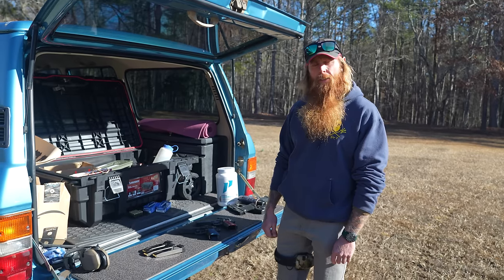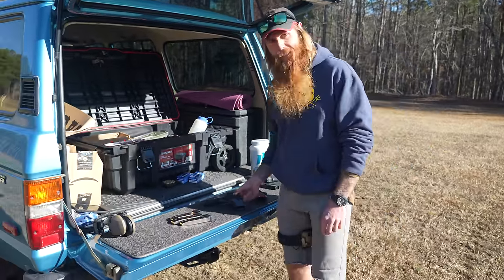This Thing Kicks Like A Mule! | CZ Shadow 2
Join Chadd as he reviews the CZ Shadow 2 and tells you why you’re wrong about this pistol.

1st Phorm Link👇 Unfat yourself